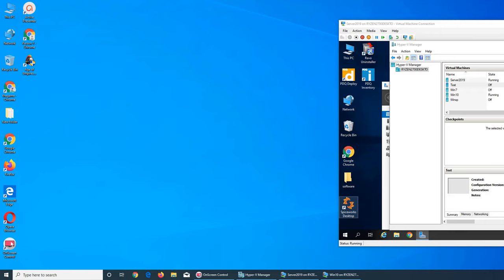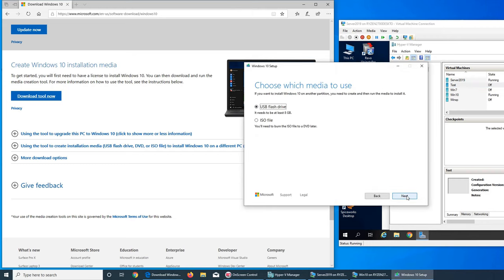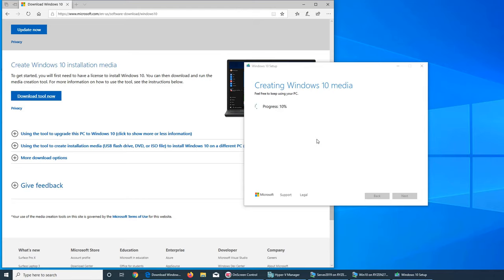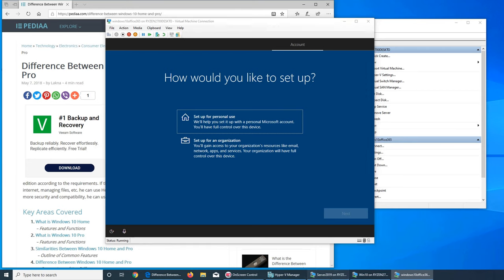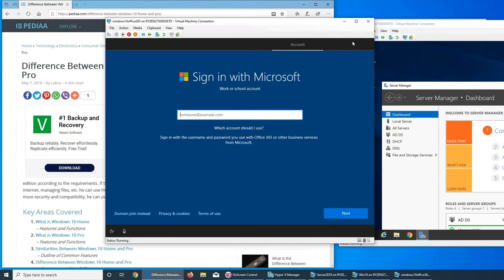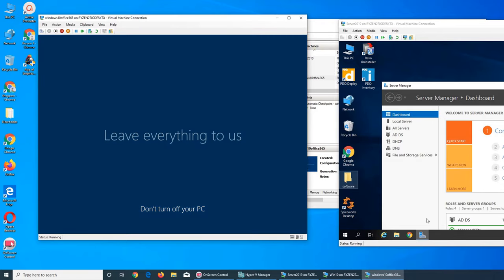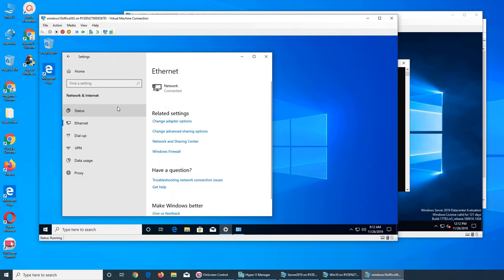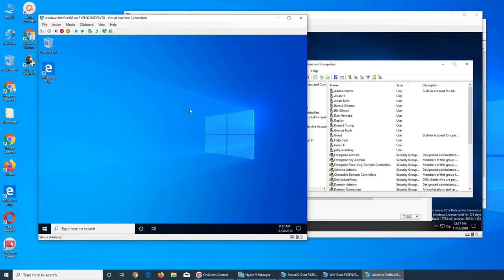How to Download & Install Windows 10 For Free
in this video I downloaded and installed genuine windows 10 from microsoft web site